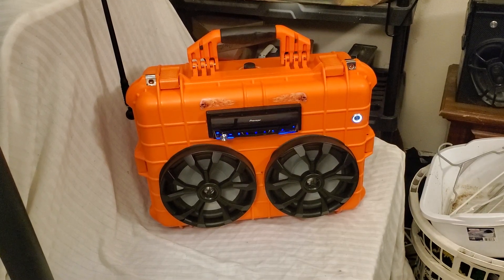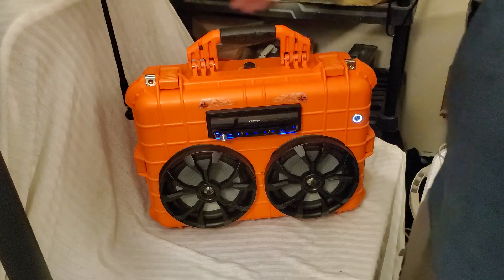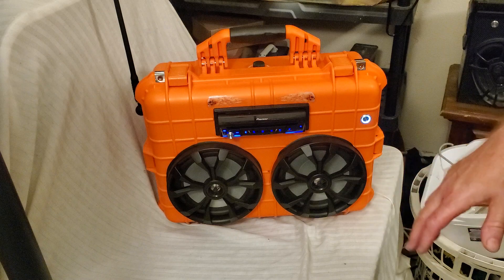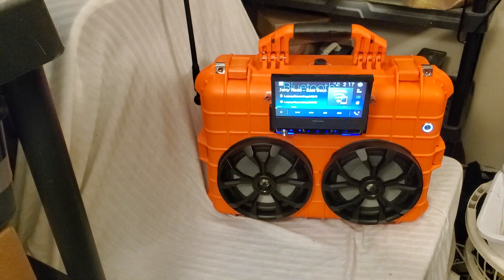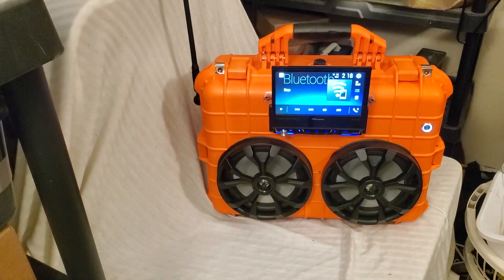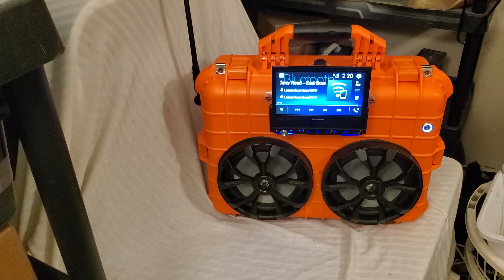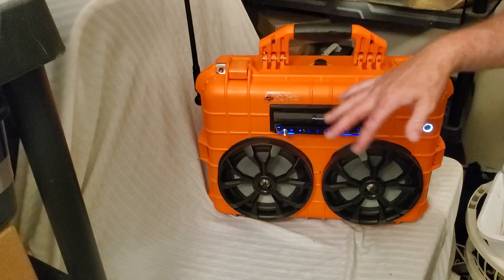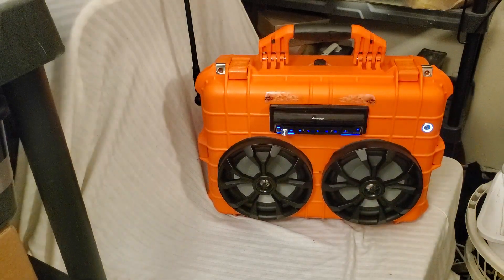Apache Case Boom Box With Pioneer Stereo and DVD Player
This time around we've got a really awesome Apache hardcase speaker with a DVD player and awesome touch screen car stereo made by Pioneer. This one is really really awesome and it's gonna be going to a good home and I can't wait to ship it to the customer. No visit from Duke this week but we do get to see a really awesome speaker. Dukes not feeling too well so please keep them in your thoughts and prayers.